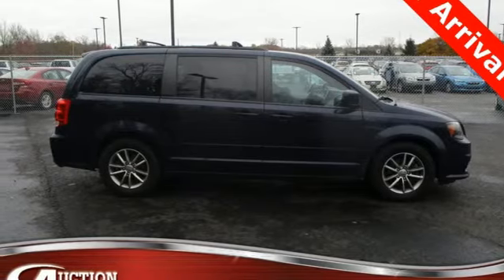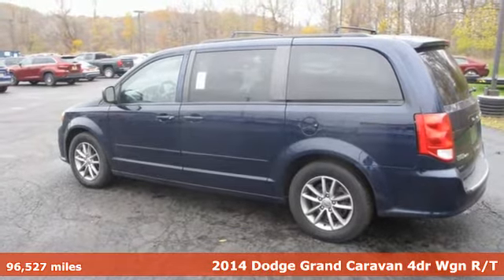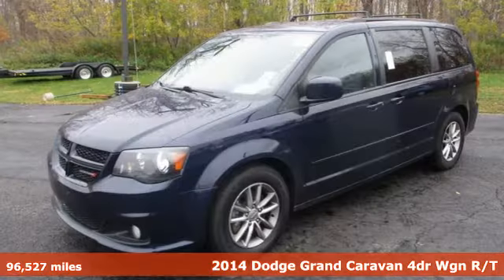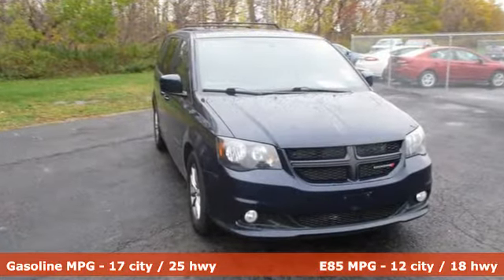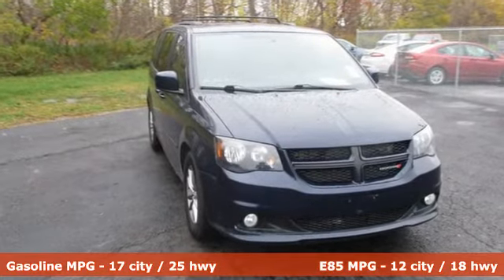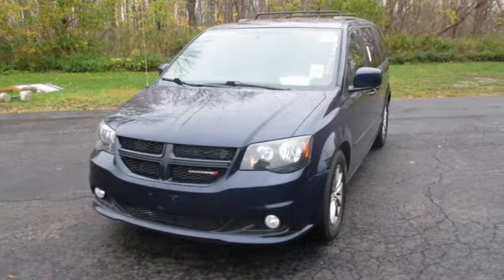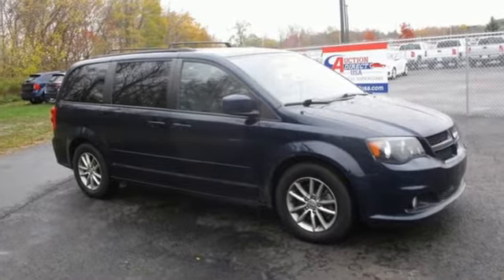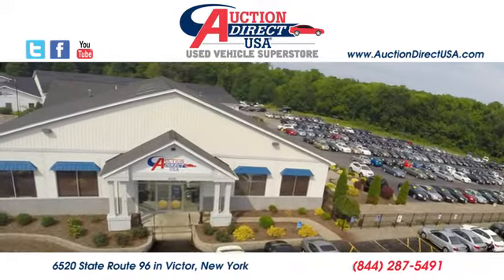2014 Dodge Grand Caravan Rochester NY Victor, NY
Year: 2014
Make: Dodge
Model: Grand Caravan
Trim: R/T
Engine: 3.6L V6 24V VVT
Transmission: 6-Speed Automatic
Color: Blue
Interior: black
Mileage: 96527
Stock #: VT39162
VIN: 2C4RDGEG2ER431477

Address:
6520 State Route 96